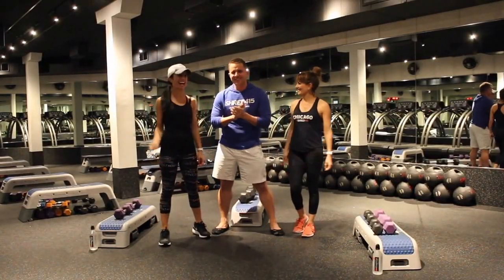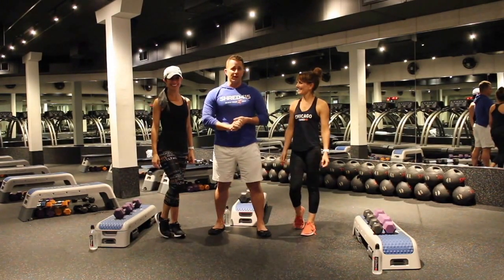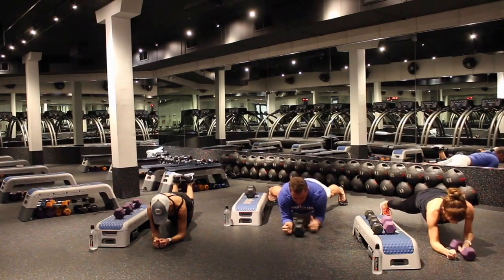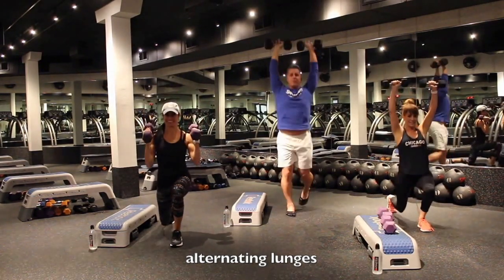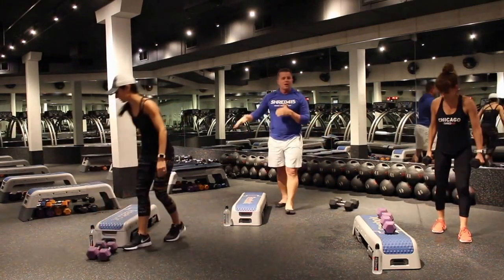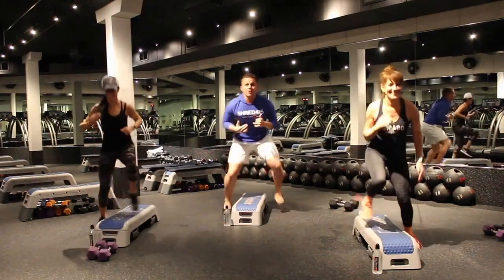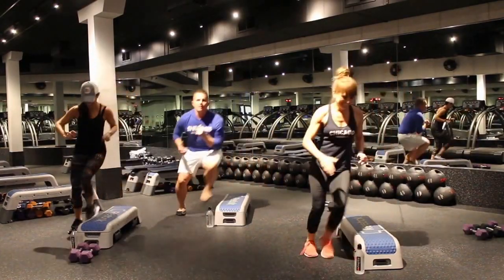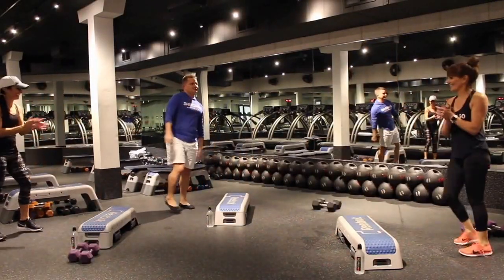Circuit Weekend Workout featuring Don Burgess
This workout from long-time instructor Don Burgess starts with a 4-exercise circuit using light-to-medium weights. Do each move for 30 seconds. You’ll end this workout with an intense cardio burst. Rest one minute between each fast 20-second cardio burst.

Forearm plank with alternating arms

Pushups

Backward lunge with arms raised

Bent-over rows

START Cardio Burst

Alternating step-ups

Alternating step-overs

Alternating jump-overs